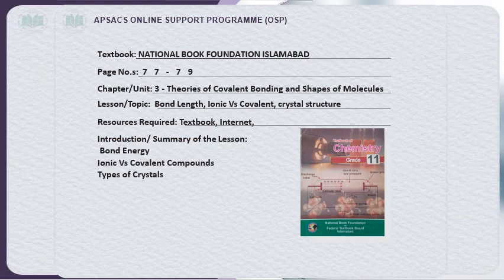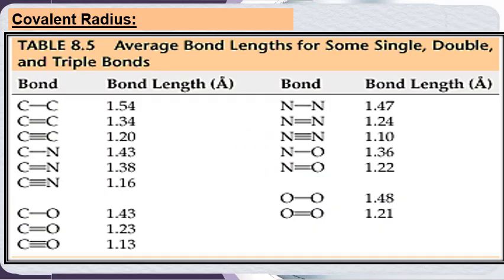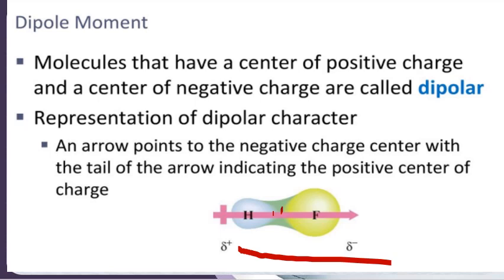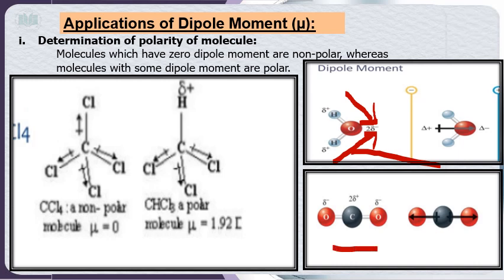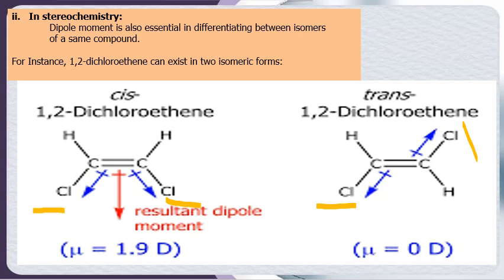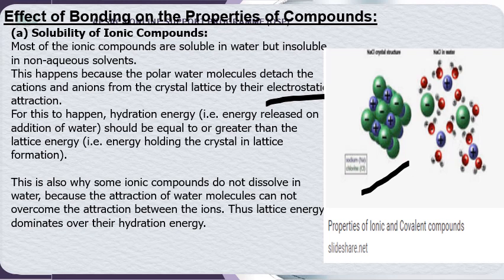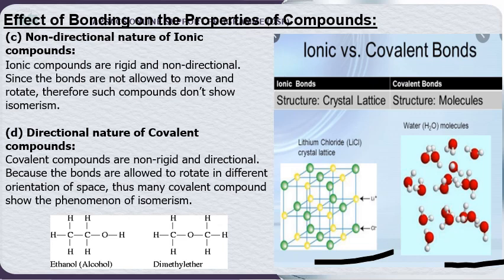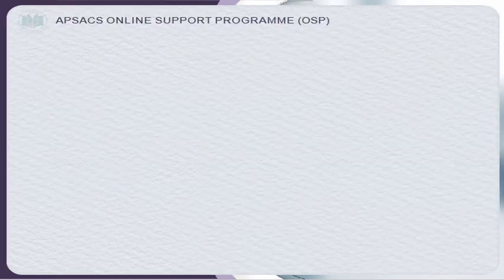Lecture 7 Ch# 3 Dipole moment, Ionic Vs Covalent video